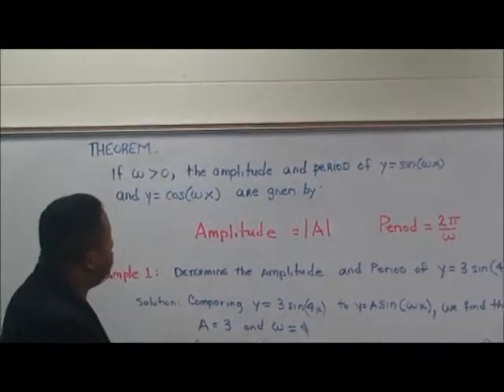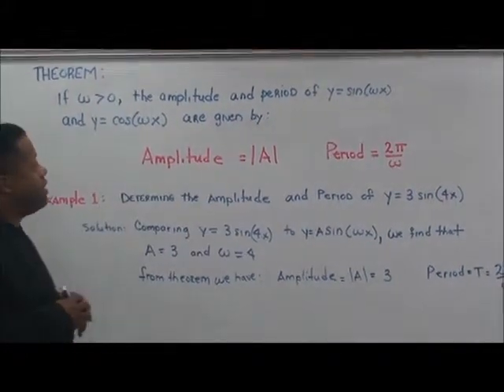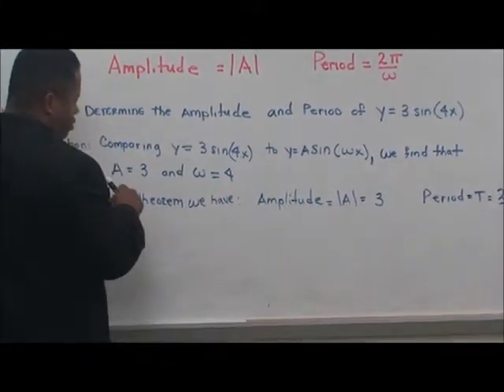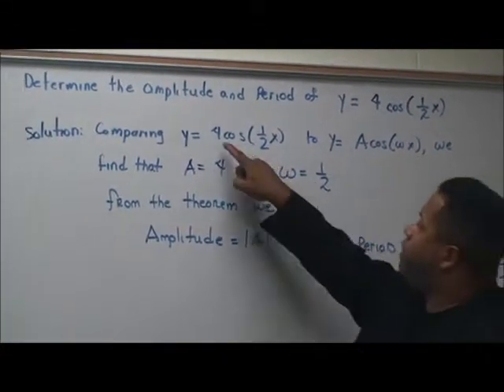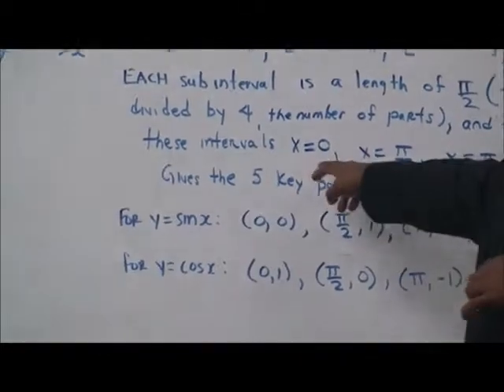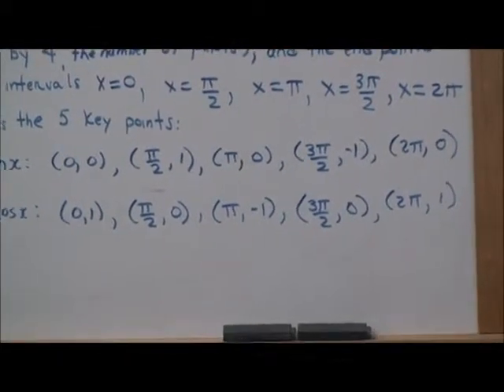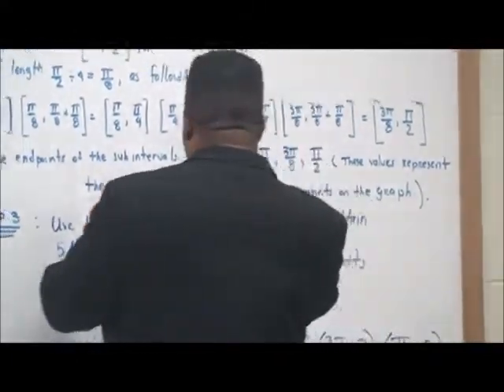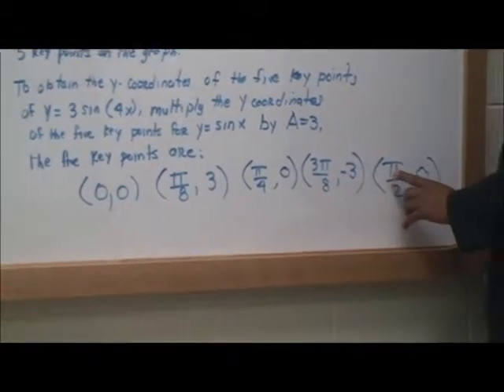Daniel Fritz Mathematics:Graphing Sinusoidal Functions using Five Key Points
Graphing Sinusoidal Functions using Five Key Points, determining amplitude and period as well.